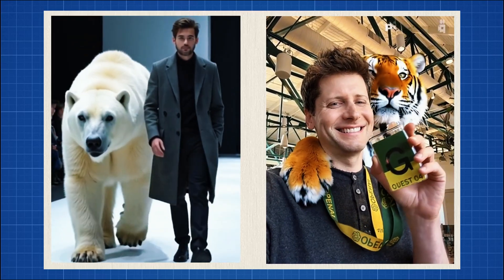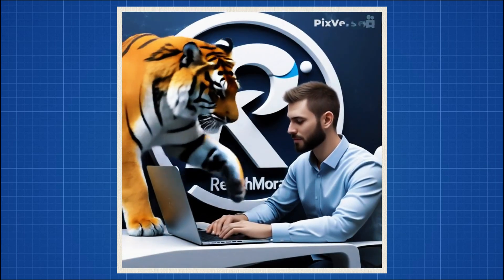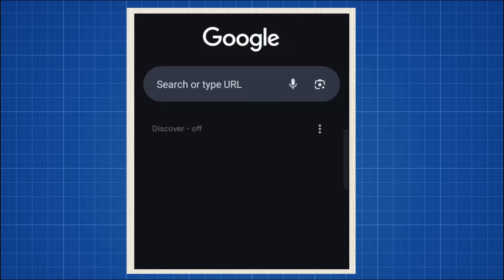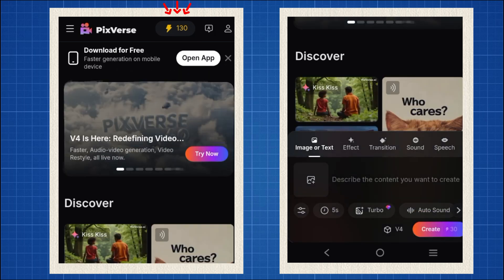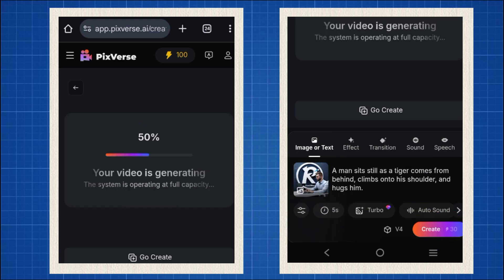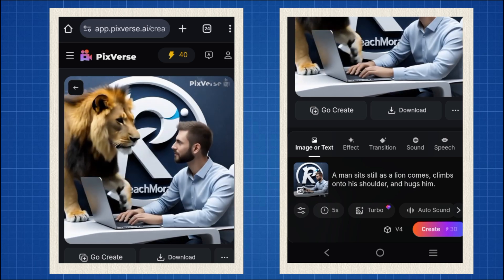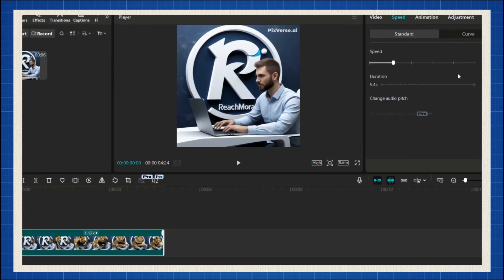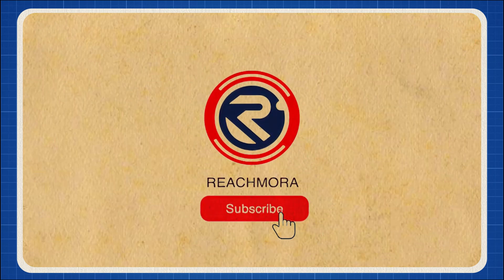A Simple Trick to Improve Your AI Video Creation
Discover the secret to creating insane AI videos for free! In this tutorial, we're diving into Pixverse, a game-changing website that's revolutionizing the world of AI video editing. With the power of AI, you can transform your content creation strategy and take your digital storytelling to the next level. From text to video, this free ai video generator is capable of producing stunning visuals that will boost your Instagram growth and engagement. Whether you're a seasoned filmmaker or a beginner in content creation, you'll learn how to harness the best ai tools to automate your workflow and create breathtaking videos that captivate your audience. So, what are you waiting for? Join the AI video maker revolution and unlock the full potential of creative automation!
I'll share a simple trick to make your videos unique and stand out from the crowd-helping you get millions of views on TikTok, Instagram, and YouTube Shorts! 🚀

💡 AI Tool: [Pixverse.ai]
📌 Steps Covered in This Video:
✔️ Sign up for FREE & get daily credits
✔️ Generate AI videos in seconds
✔️ Boost engagement with CapCut edits & sound effects
✔️ Secret trick to go VIRAL!

🔥 Don't miss out! Watch till the end and start creating your own viral AI videos today!